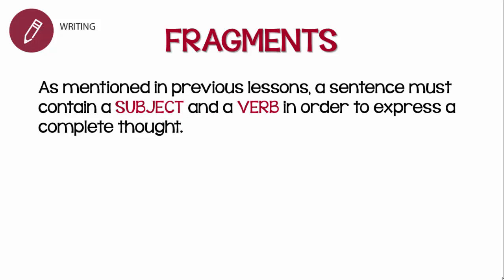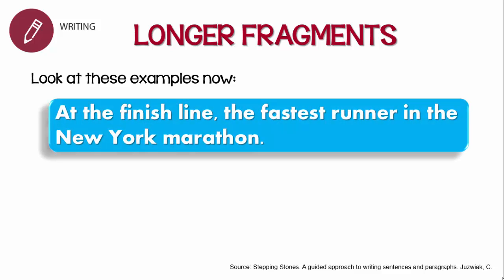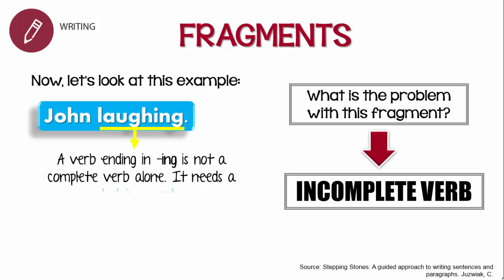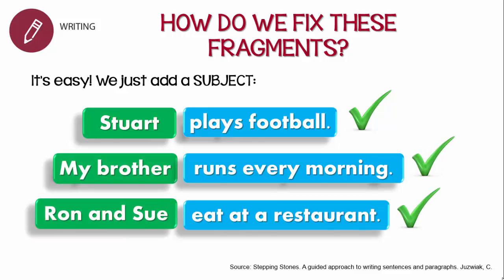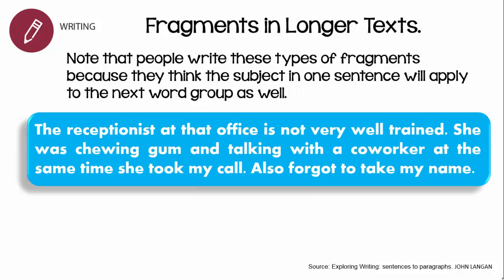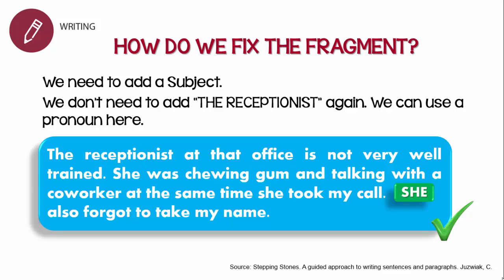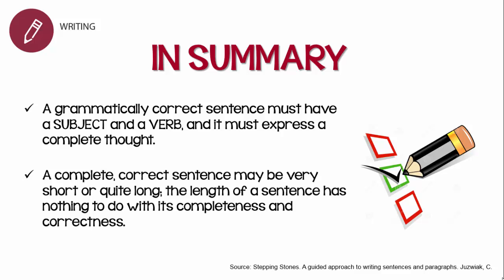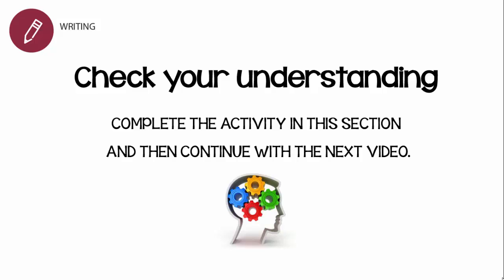ERROR IN SENTENCES 1